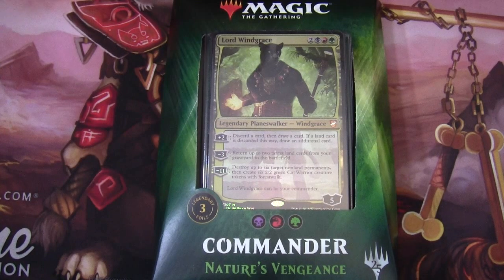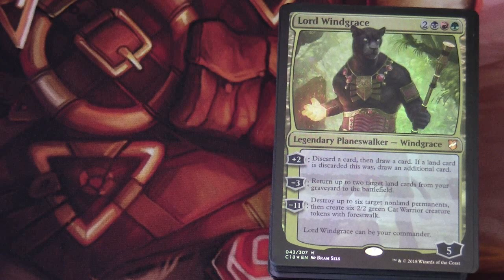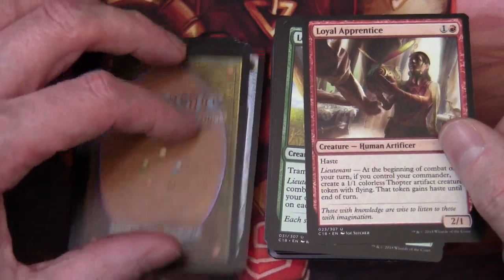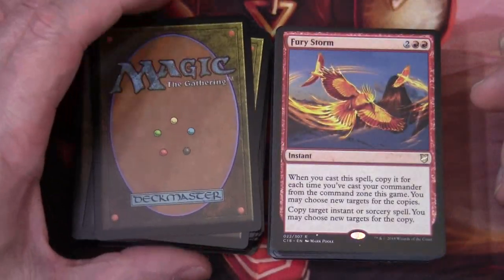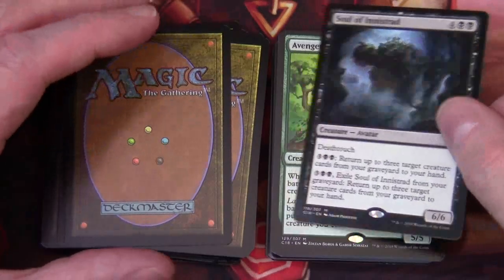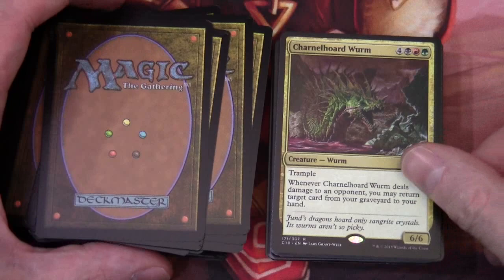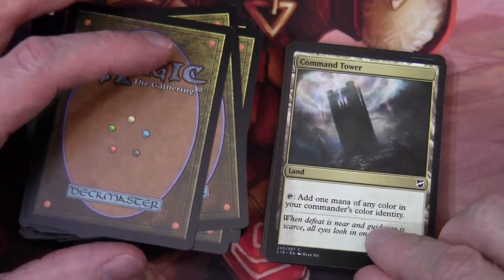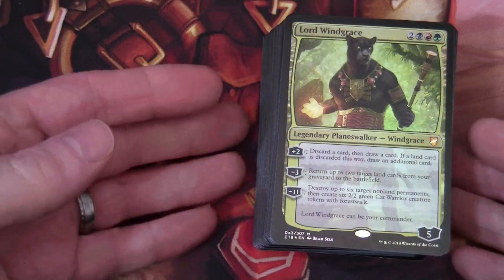Magic The Gathering - Commander 2018 - Nature's Vengeance Unboxing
Unboxing of the Commander 2018 Nature's Vengeance (Lord Windgrace) deck Unintentional ASMR SlowTV Flourishing